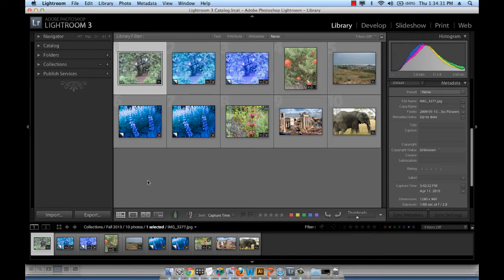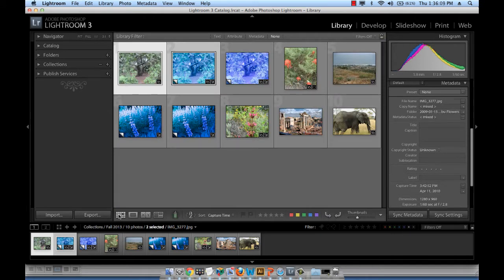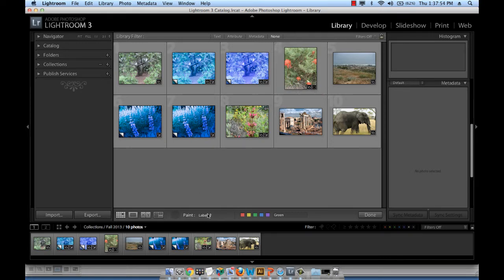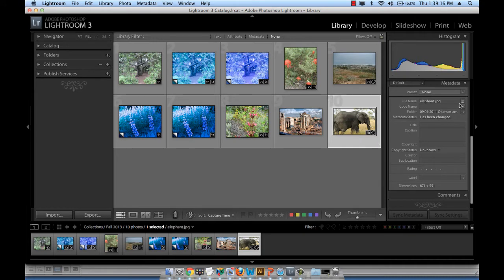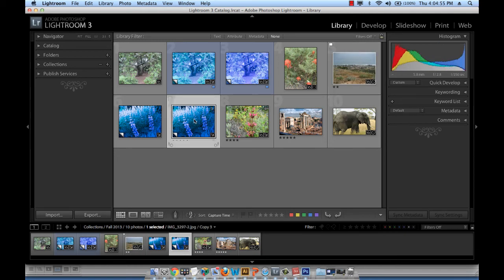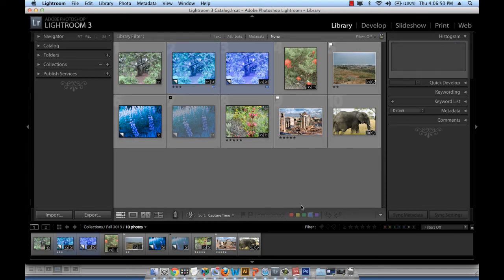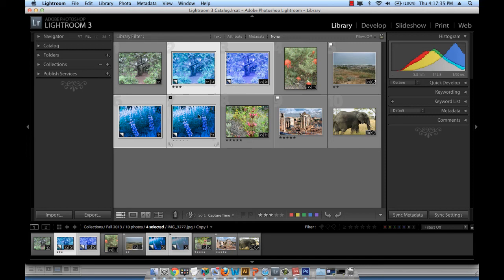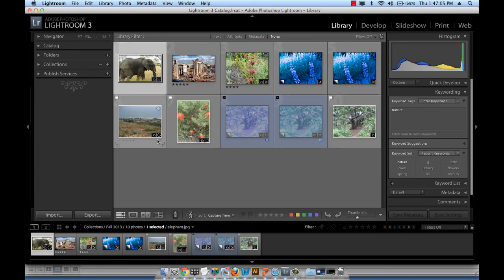Media Photography Part 5 ::: Lightroom Toolbar